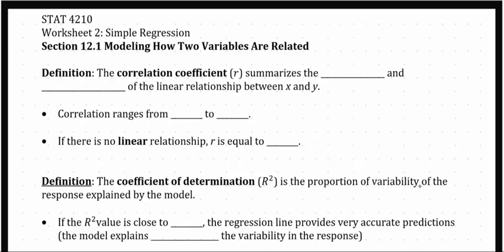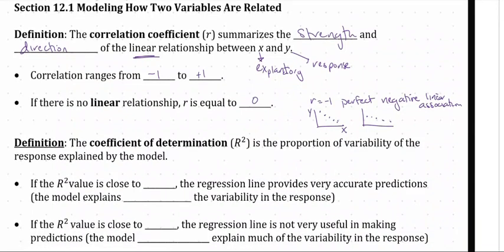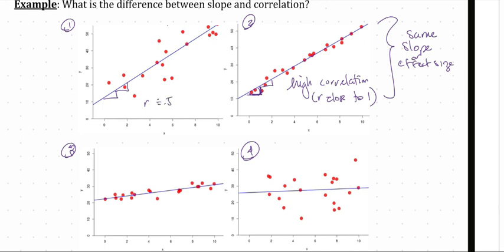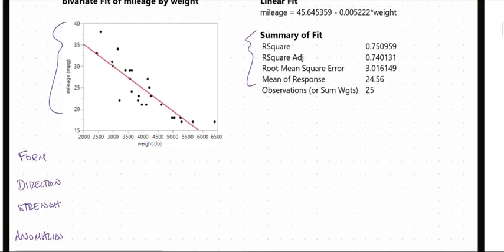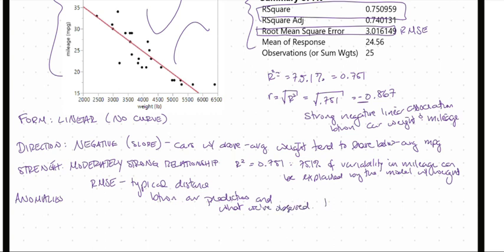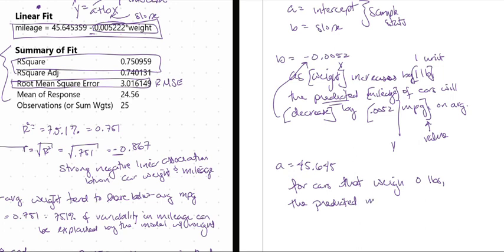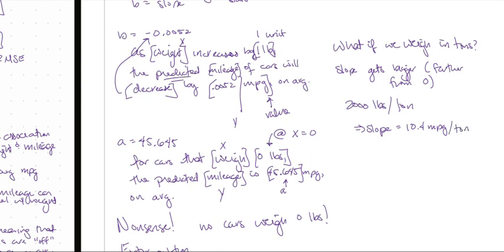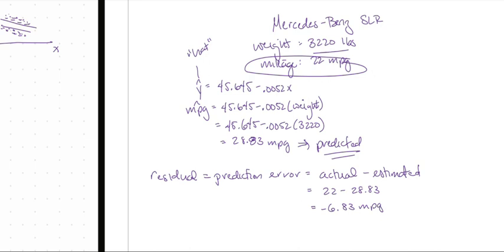SLR Descriptives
Review of simple linear regression (SLR), correlation coefficient, and R-squared. Includes interpretation of scatterplot and regression equation, summary measures.